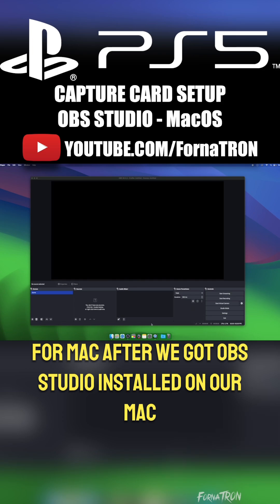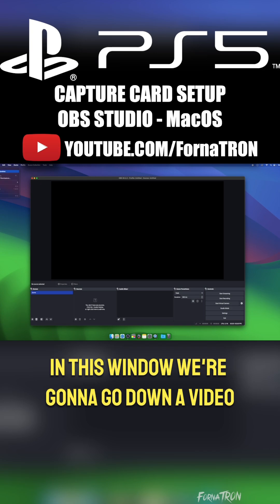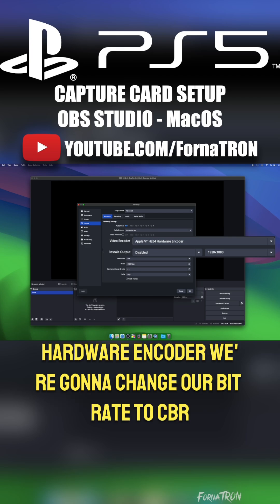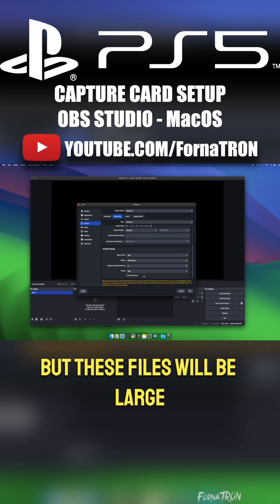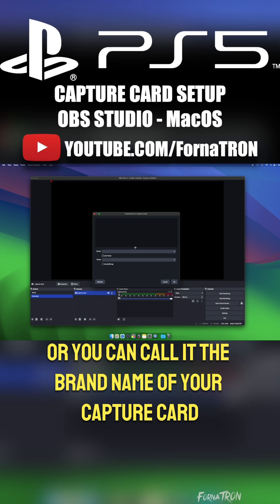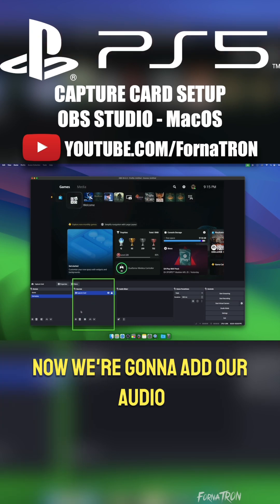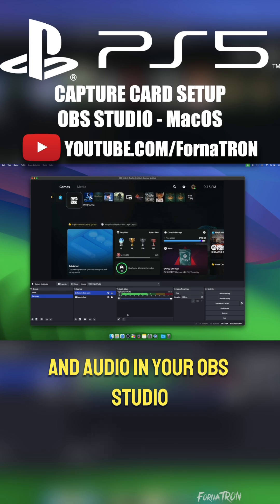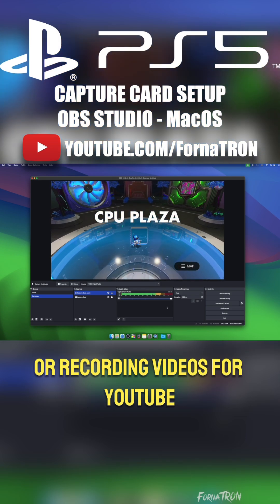Capture Card Setup In OBS Studio For MacOS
I’m no longer responding to video comments directly. For additional support, please join my new Discord community. Where I have detailed instructions and diagrams for streaming setups.